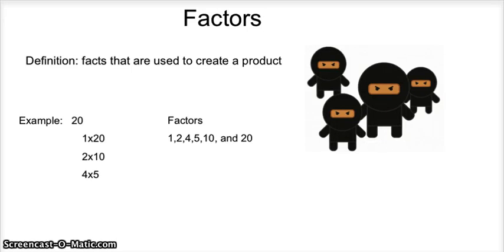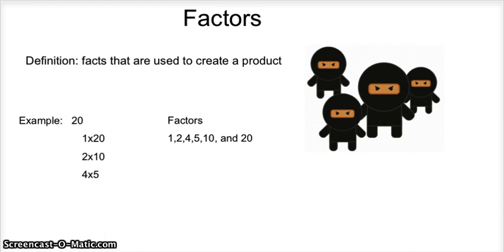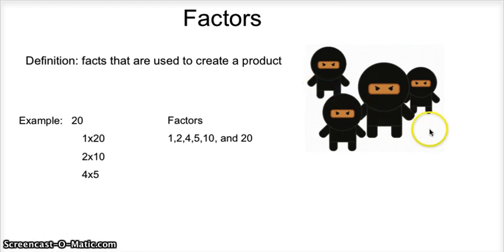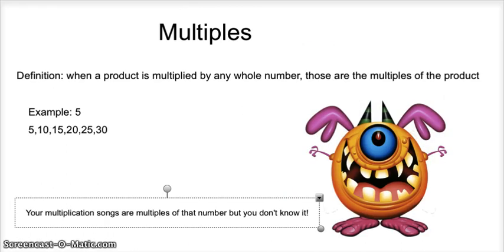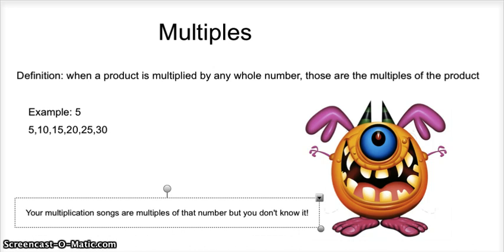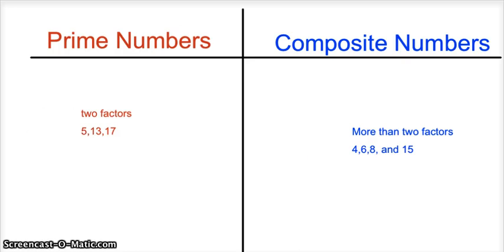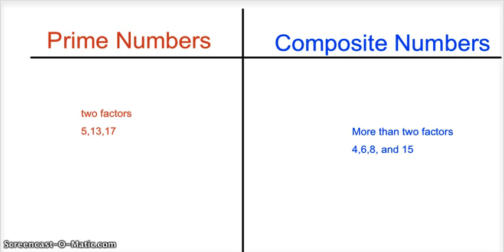Caden, Olivia, Steven